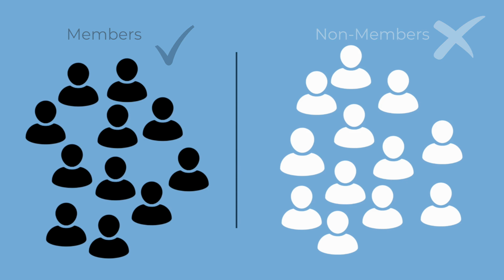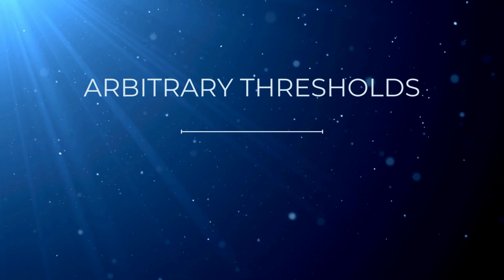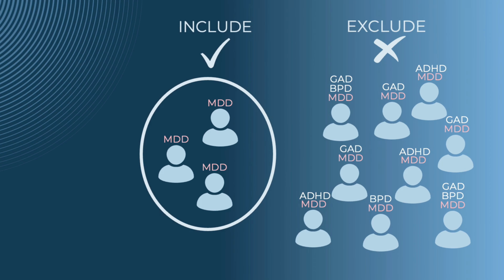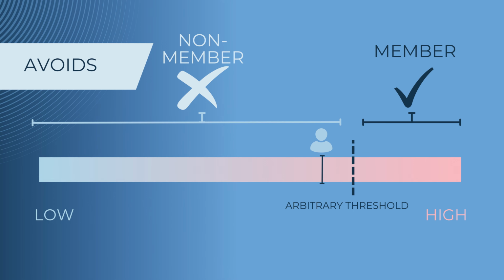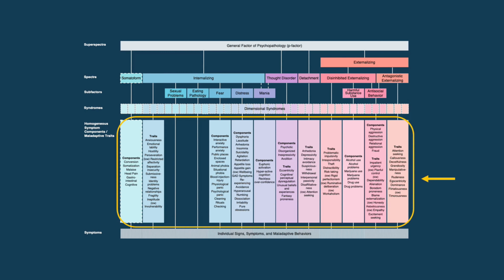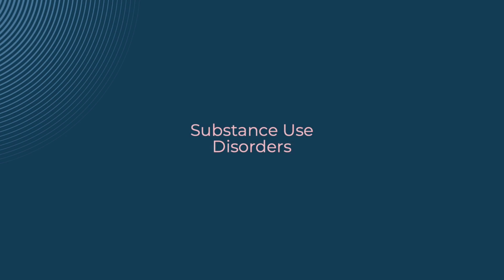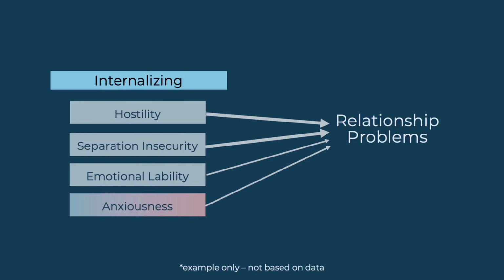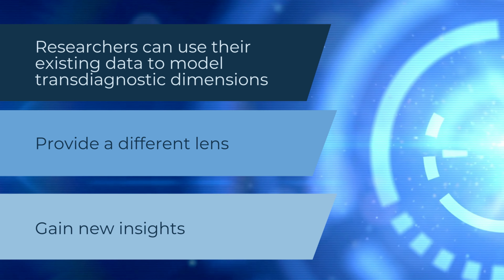Using HiTOP in Research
This video provides a brief explanation of a few key limitations of using DSM-defined constructs to design research studies, and explains how HiTOP can overcome these limitations.